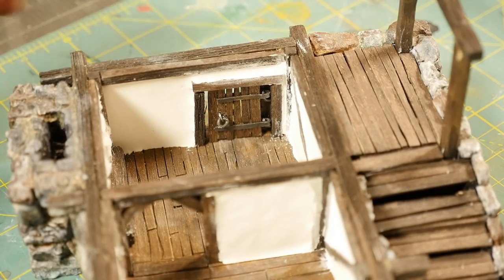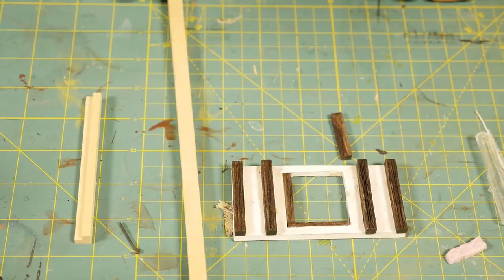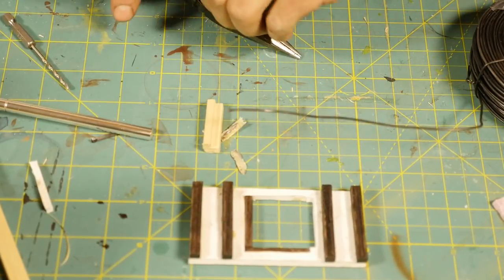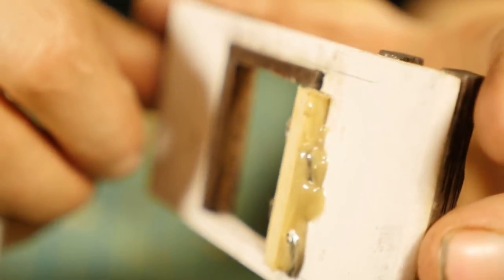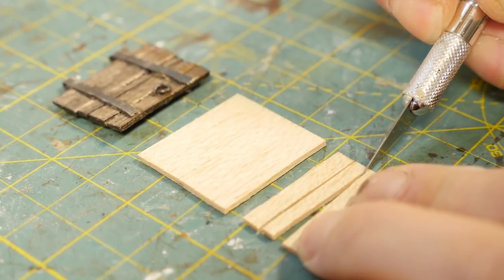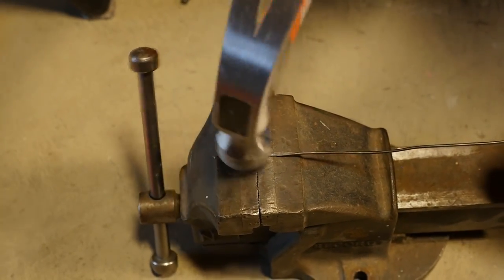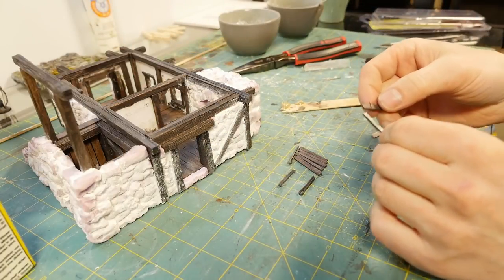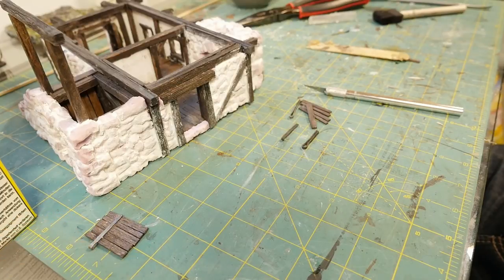How to make SWINGING doors with *Metal Parts* for your model buildings!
Here's a complete "how to" make realistic swinging doors for your model terrain buildings complete with metal hardware!  In this video I go over in detail how I make my own realistic doors which open and close on metal hinges, brackets and even have real metal medieval style handles.

Also, I've got a new mic now so the sound quality is much much better than before!  :D